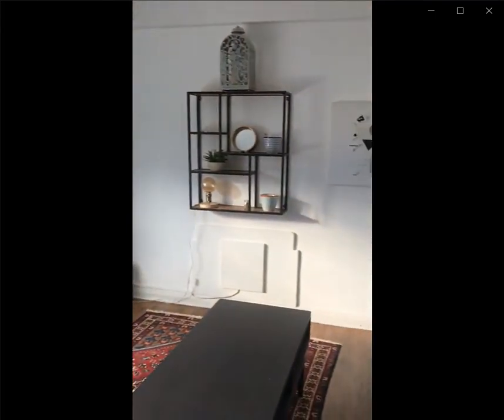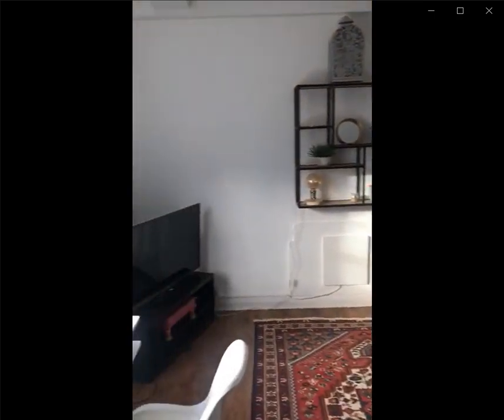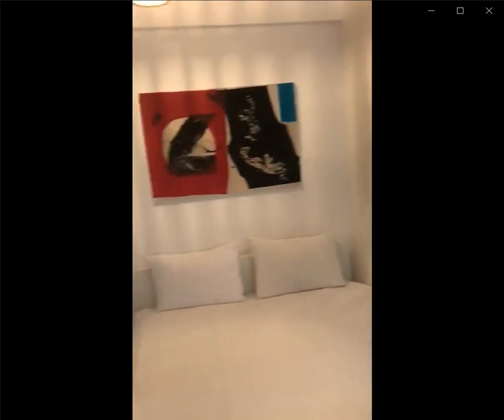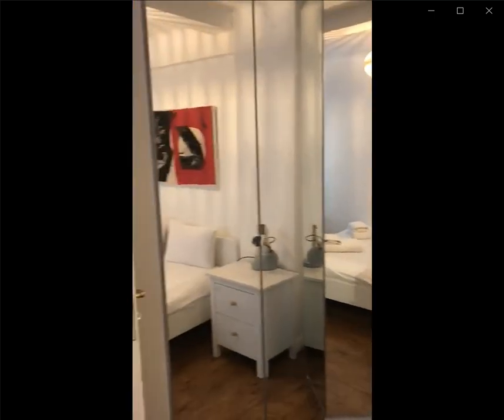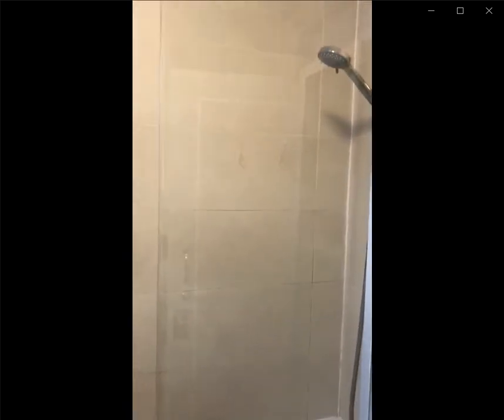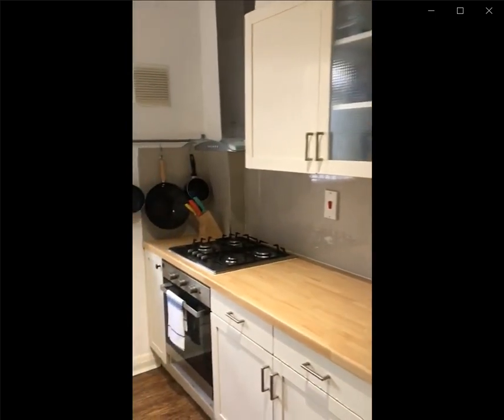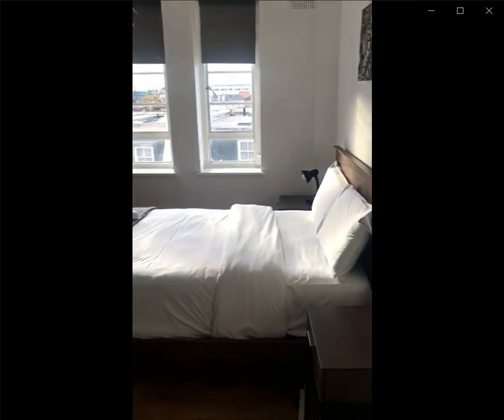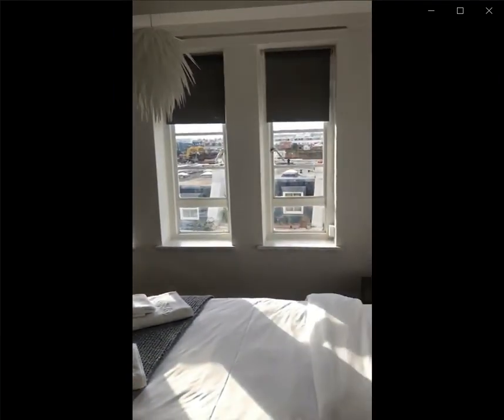2-bedroom apartment for rent in Paddington, London - Spotahome (ref 1076679)